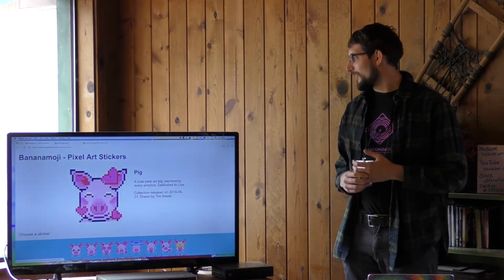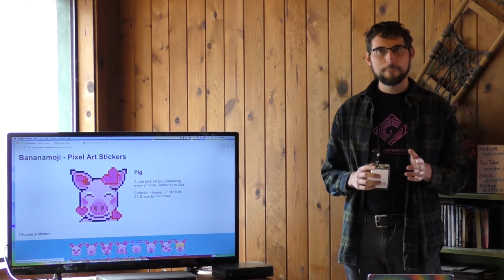90s Aesthetics in Modern Tech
Creative pursuits can be intimidating. In this passion talk from Offline Camp Oregon 2019, Tim Swast shares how he self-imposes limitations on his creative work, applying a 90s pixel art aesthetic to keep his creations approachable, effortless, and timeless.

Learn more in Tim's follow-up post in the Offline Camp Medium Publication
This passion talk is one of many shared at Offline Camp, where a small group of campers with diverse interests come together to discuss Offline First. We hope to see you at an upcoming event!